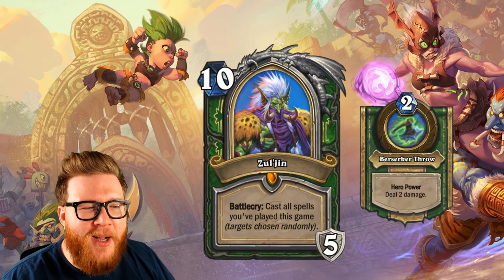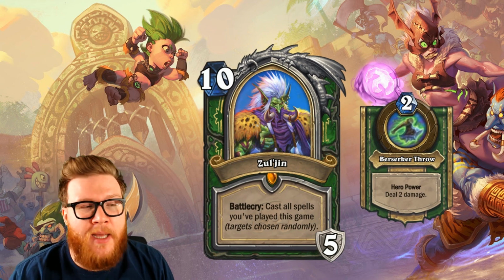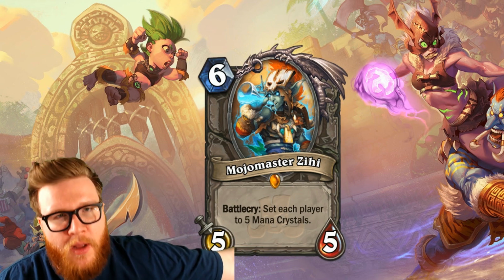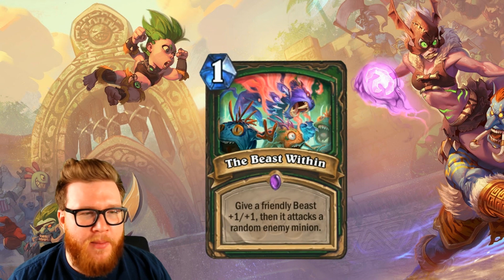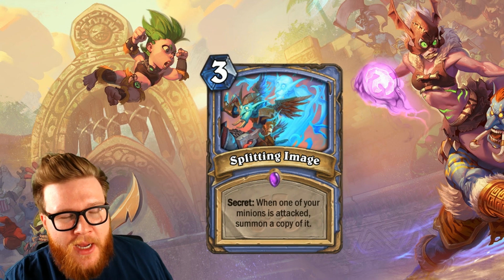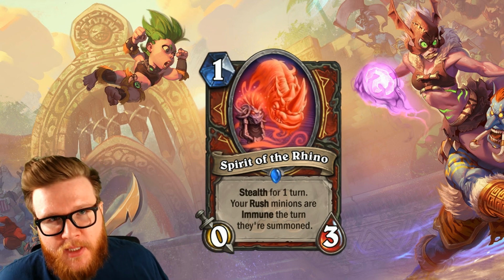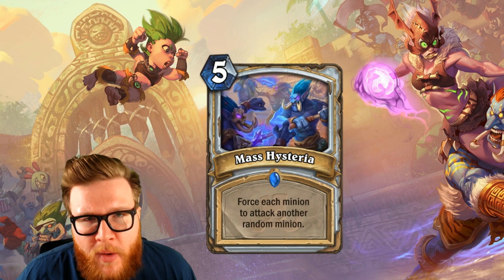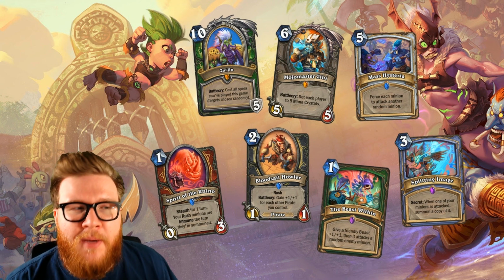Hunter's Hero Card, Druid's Counter, & More - Rastakhan Review Part 11 - Hearthstone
Seven new Rastakhan's Rumble cards have been revealed! Here are my detailed thoughts on their competitive viability, deck fit, and synergies.

Shortcut to my quick reviews: 21:02

This video includes Zul'jin, Mojomaster Zihi, Mass Hysteria, Spirit of the Rhino, Bloodsail Howler, The Beast Within, & Splitting Image.

Card Review | Hearthstone | Rastakhan Review Part 11